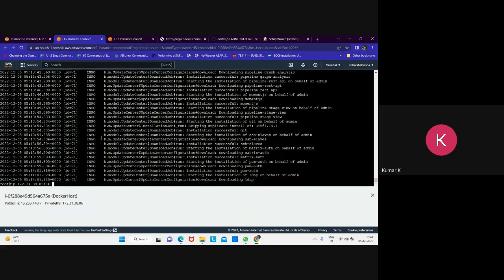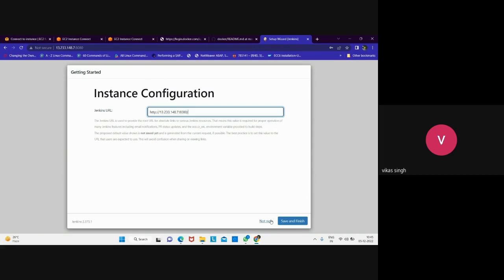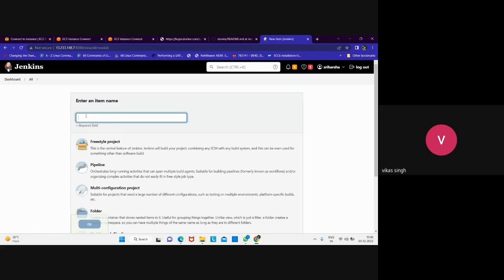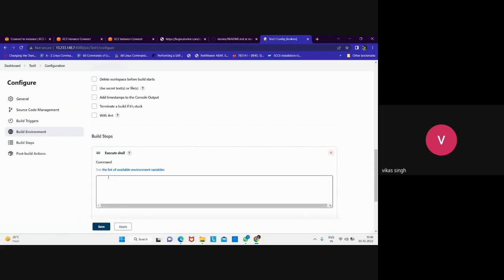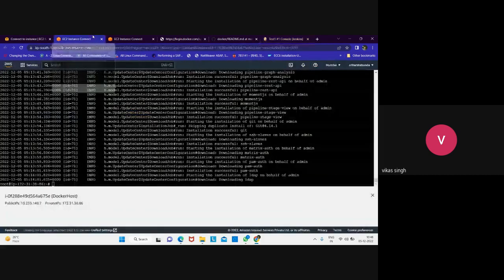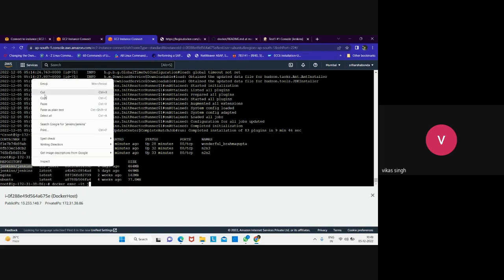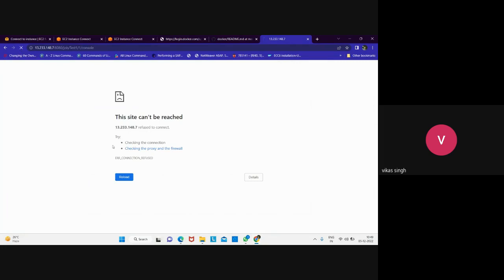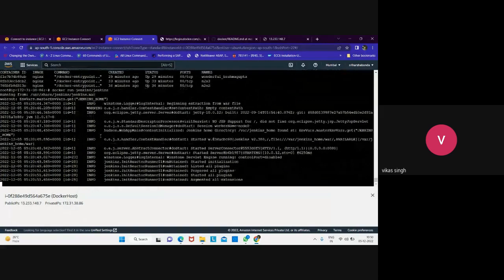DevOps Class 04